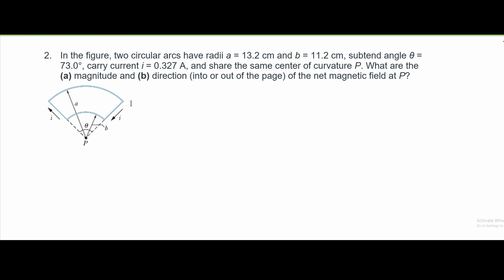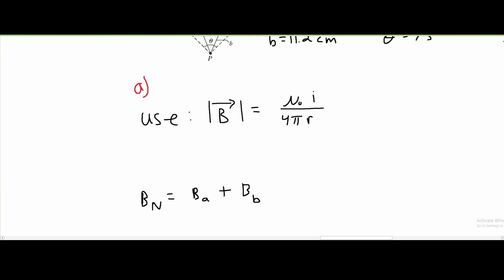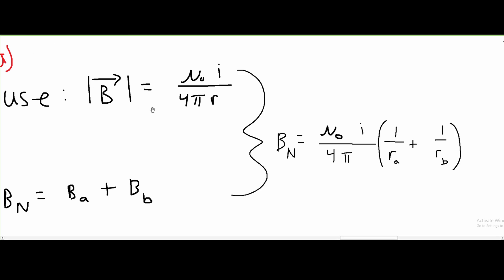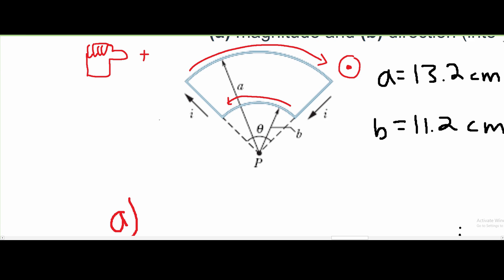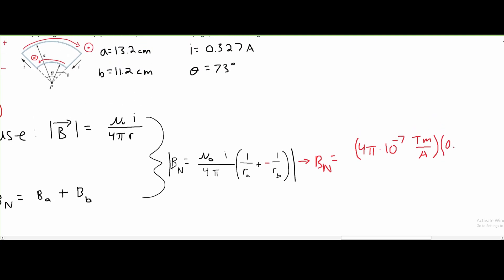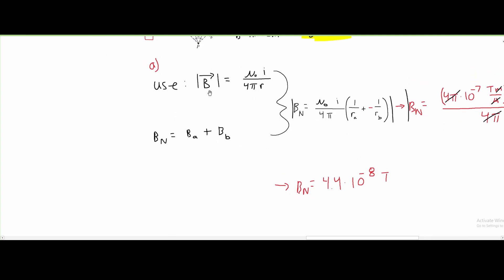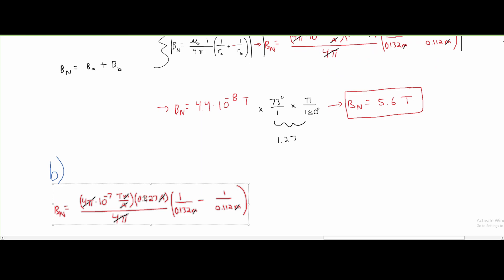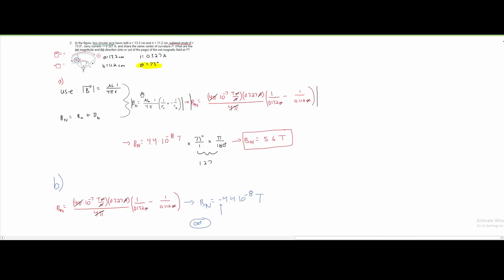In the figure, two circular arcs have radii a = 13.2 cm and... | Physics Electricity & Magnetism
Question:
In the figure, two circular arcs have radii a = 13.2 cm and b = 11.2 cm, subtend angle θ = 73.0°, carry current i = 0.327 A, and share the same center of curvature P. What are the (a) magnitude and (b) direction (into or out of the page) of the net magnetic field at P?